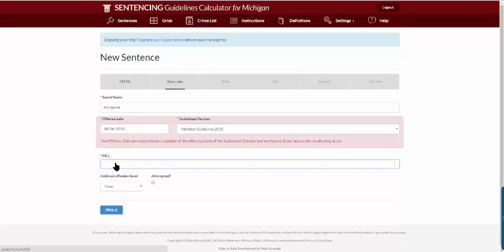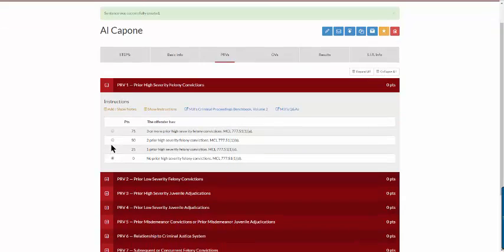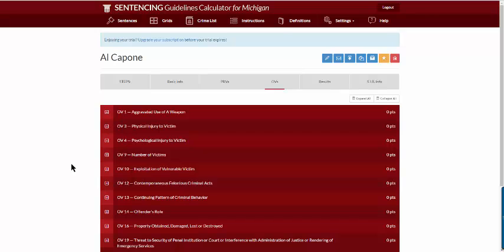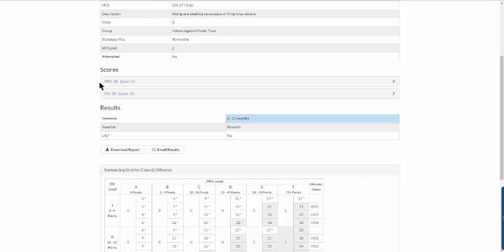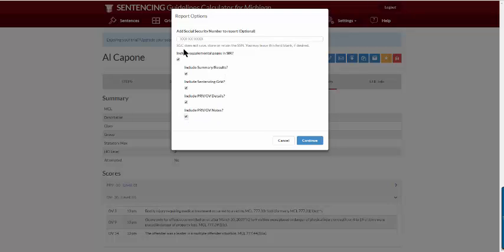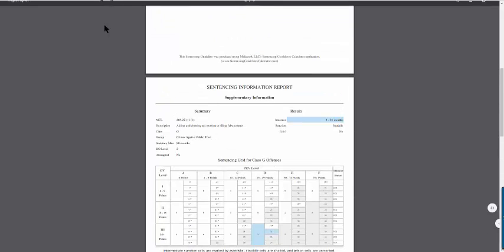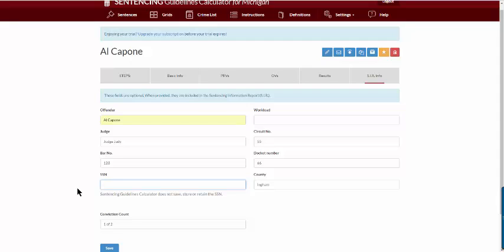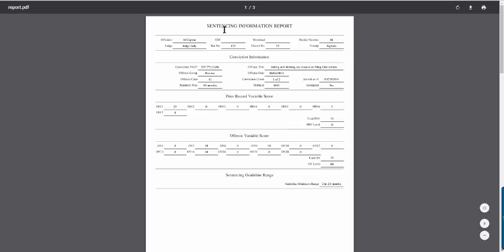Sentencing Guidelines Calculator (Michigan) - How to Calculate a Basic Sentence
Michigan Sentencing Guidelines Calculator (SGC) Tutorial Help - How to Calculate a Basic Sentence. This is a screen-capture walk though of what it takes to enter a basic sentence from within Mokasoft's SGC application.